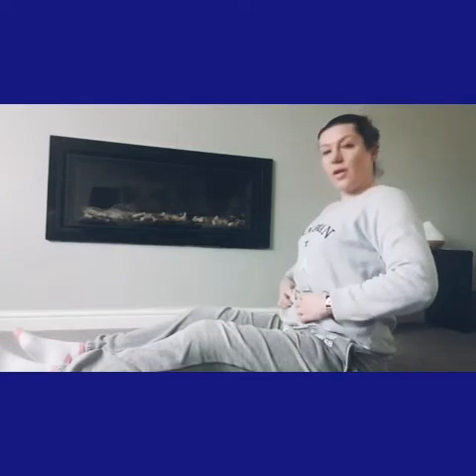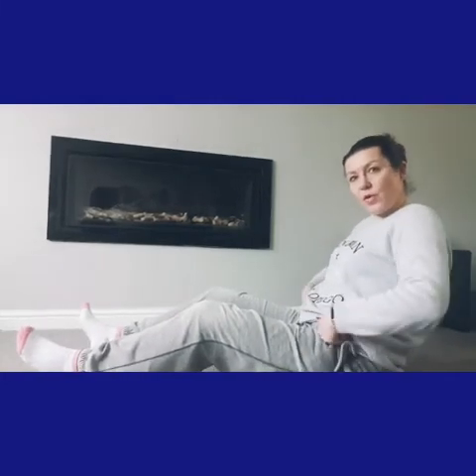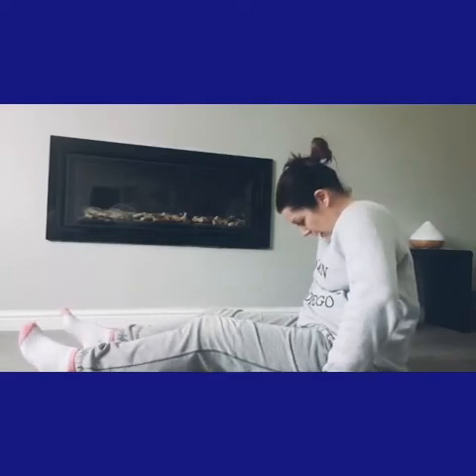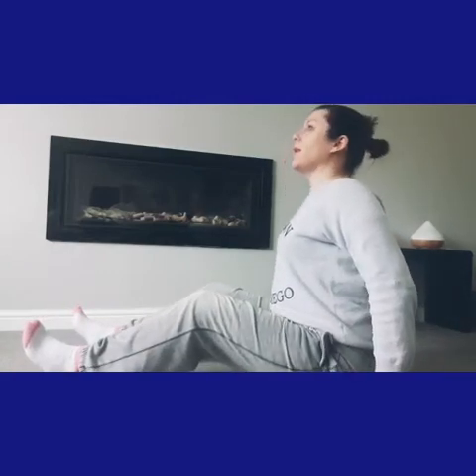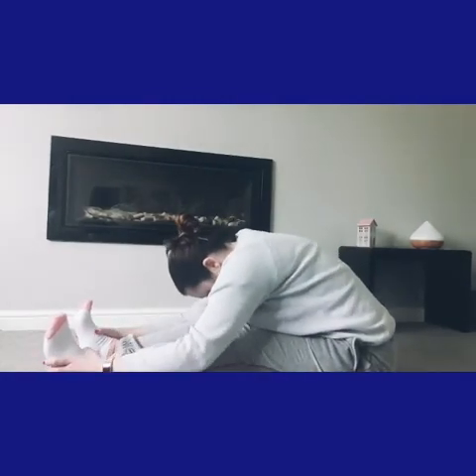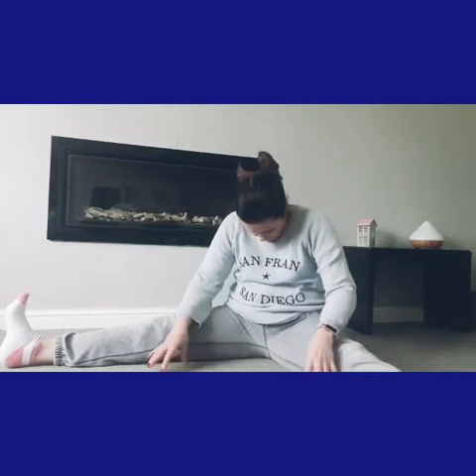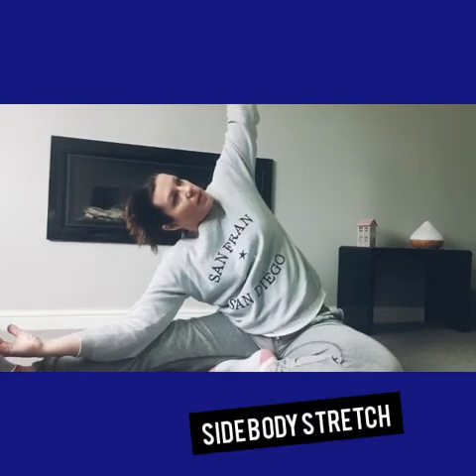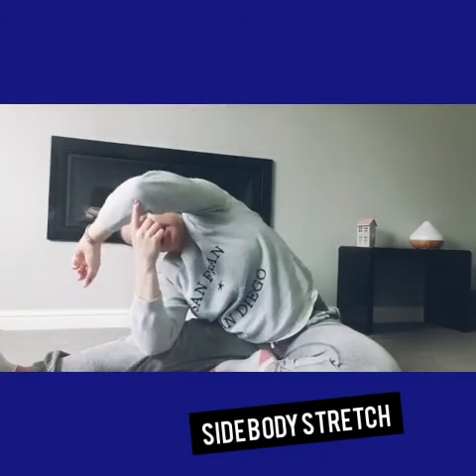Stretch for legs and mobility for your spine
Short yoga tutorial stretching the legs and creating movement in your spine